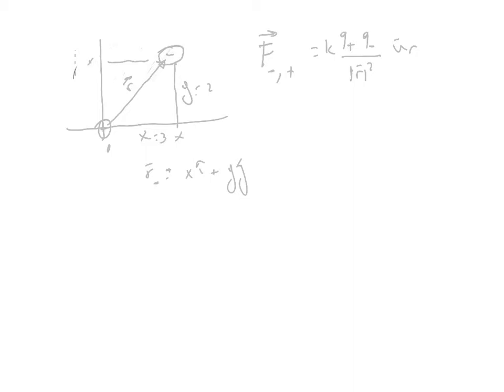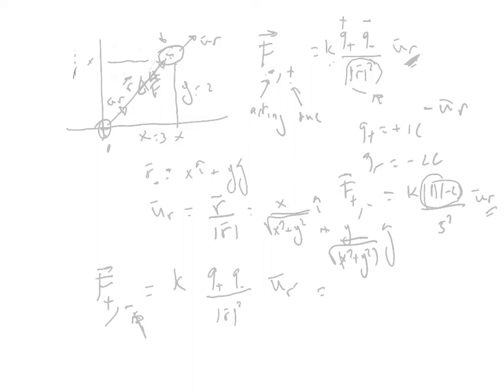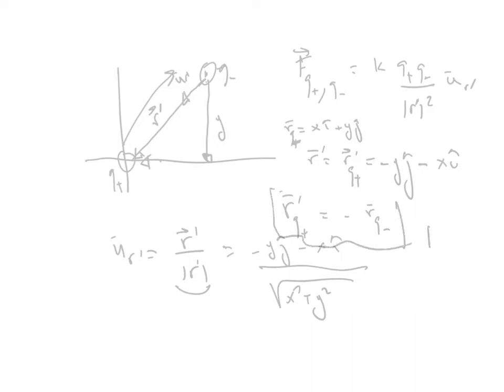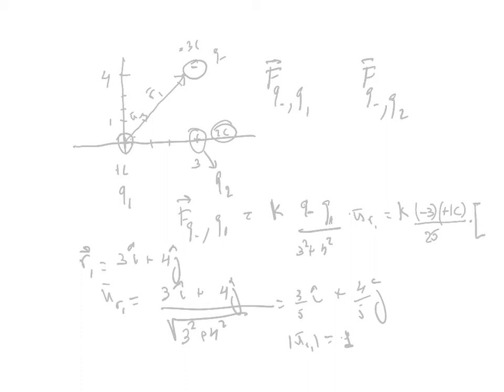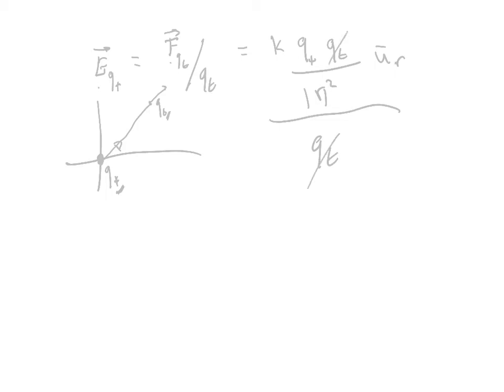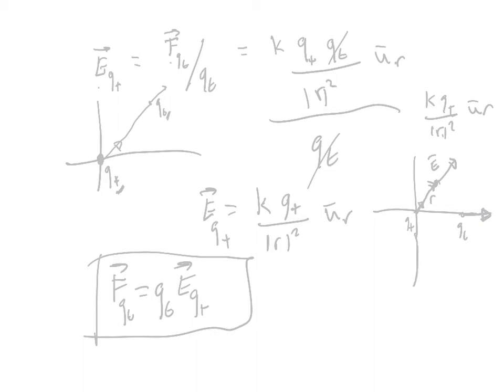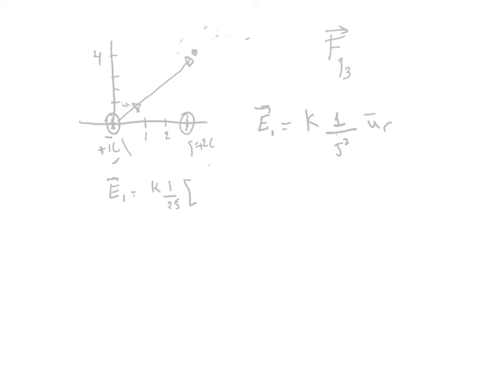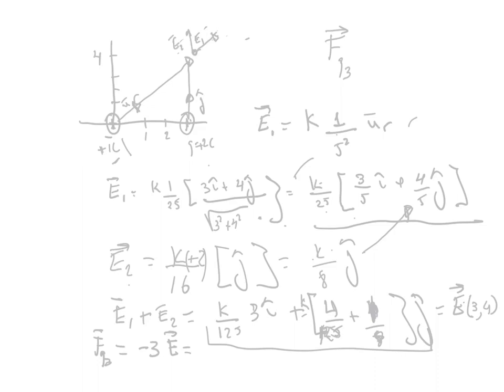Coulombs law and electrical field